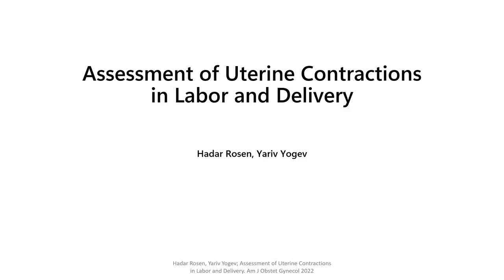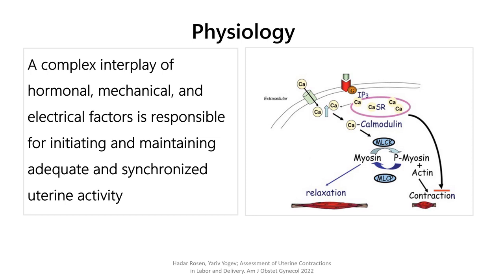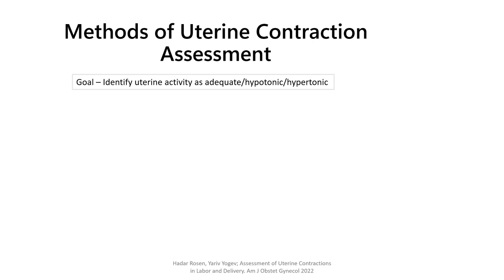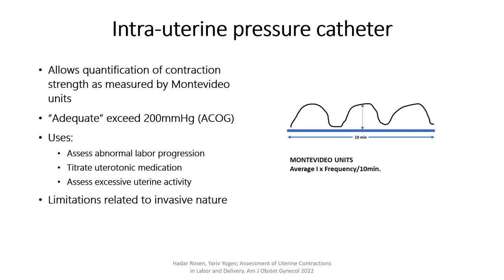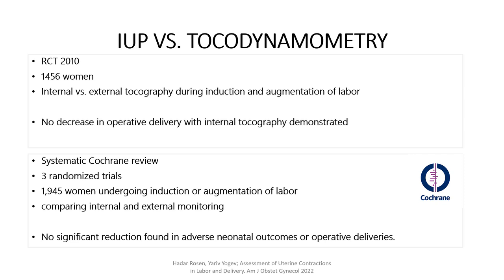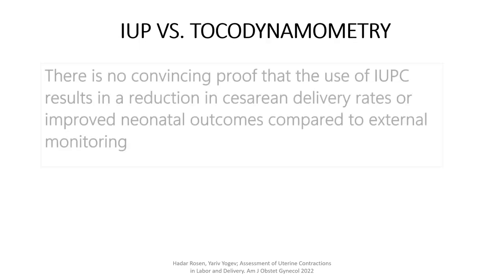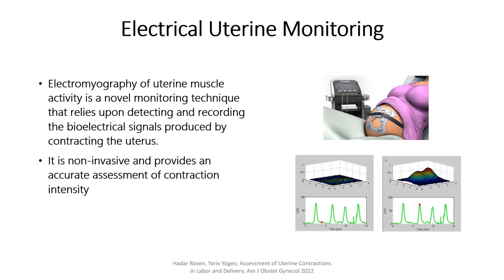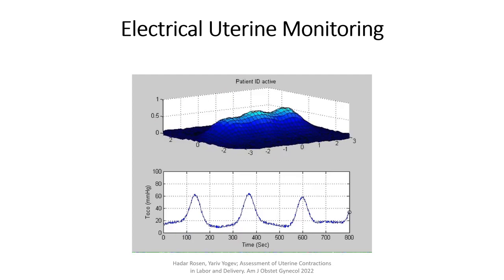15 - Assessment of uterine contractions in labor and delivery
Normal labor and delivery are dependent on the presence of regular and effective contractions of the uterine myometrium. The mechanisms responsible for the initiation and maintenance of adequate and synchronized uterine activity that are necessary for labor and delivery result from a complex interplay of hormonal, mechanical, and electrical factors that have not yet been fully elucidated.
Monitoring uterine activity during term labor and in suspected preterm labor is an important component of obstetrical care because cases of inadequate and excessive uterine activity can be associated with substantial maternal and neonatal morbidity and mortality. Inadequate labor progress is a common challenge encountered in intrapartum care, with labor dystocia being the most common indication for cesarean deliveries performed during labor. Hereafter, an accurate assessment of uterine activity during labor can assist in the management of protracted labor by diagnosing inadequate uterine activity and facilitating the titration of uterotonic medications before a trial of labor is prematurely terminated. Conversely, the ability to diagnose unwanted or excessive uterine activity is also critical in cases of threatened preterm labor, tachysystole, or patients undergoing a trial of labor after cesarean delivery. Knowledge of uterine activity in these cases may guide the use of tocolytic medications or raise suspicion of uterine rupture. Current diagnostic capabilities are less than optimal, hindering the medical management of term and preterm labor.
Currently, different methods exist for evaluating uterine activity during labor, including manual palpation, external tocodynamometry, intrauterine pressure monitoring, and electrical uterine myometrial activity tracing. Legacy uterine monitoring techniques have advantages and limitations. External tocodynamometry is the most widespread tool in clinical use owing to its noninvasive nature and its ability to time contractions against the fetal heart rate monitor. However, it does not provide information regarding the strength of uterine contractions and is limited by signal loss with maternal movements. Conversely, the intrauterine pressure catheter quantifies the strength of uterine contractions; however, its use is limited by its invasiveness, risk for complications, and limited additive value in all but few clinical scenarios. New monitoring methods are being used, such as electrical uterine monitoring, which is noninvasive and does not require ruptured membranes. Electrical uterine monitoring has yet to be incorporated into common clinical practice because of lack of access to this technology, its high cost, and the need for appropriate training of clinical staff. Further work needs to be done to increase the accessibility and implementation of this technique by experts, and further research is needed to implement new practical and useful methods. This review describes current clinical tools for uterine activity assessment during labor and discusses their advantages and shortcomings.
The review also summarizes current knowledge regarding novel technologies for monitoring uterine contractions that are not yet in widespread use, but are promising and could help improve our understanding of the physiology of labor, delivery, and preterm labor, and ultimately enhance patient care.